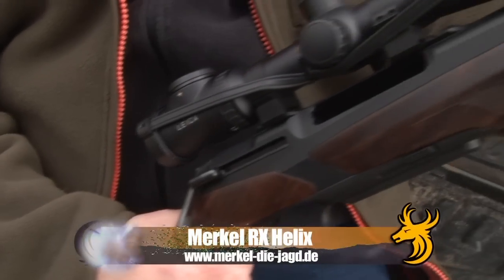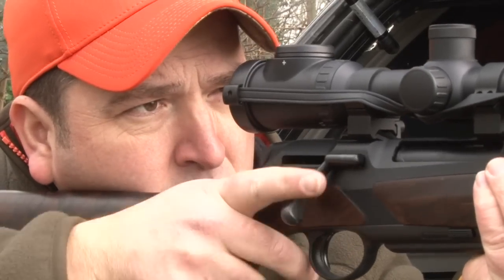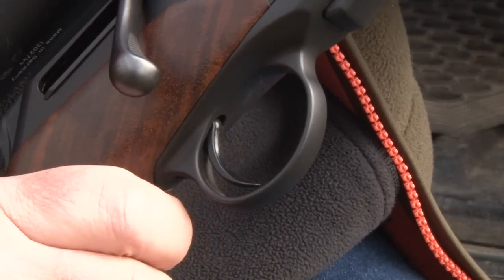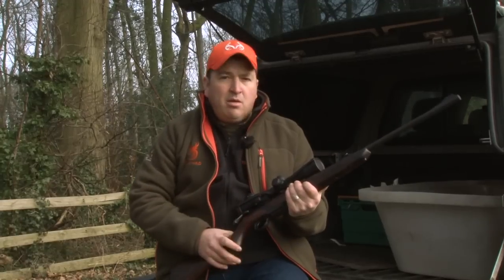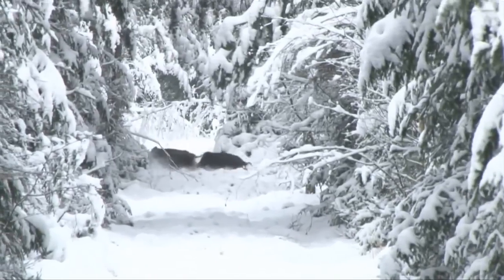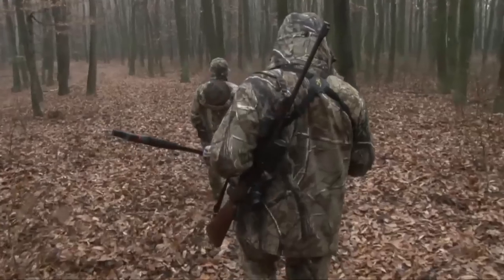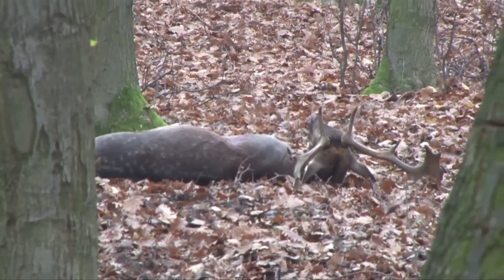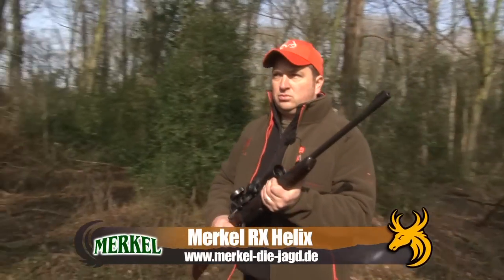Merkel RX Helix Rifle Review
On this week's Team Wild Gear show Keith Anderson takes you through the Merkel RX Helix rifle. As well as running through the key features of this slick bit of kit, Keith also points you toward intrepid global hunter Ian Harford's experience with the rifle on a wild boar driven hunt and a mouflon ram stalk in Czech Republic, and a fallow buck stalk in Hungary.